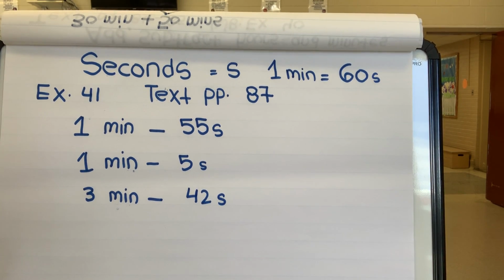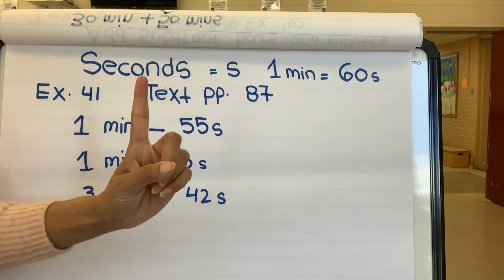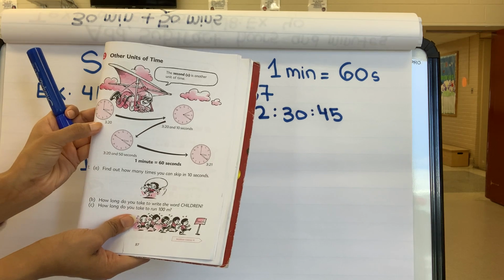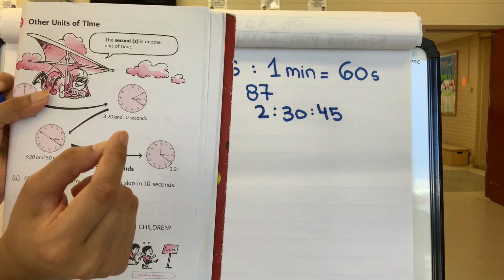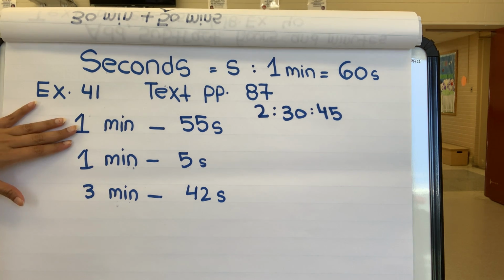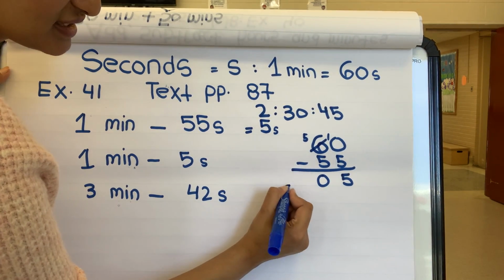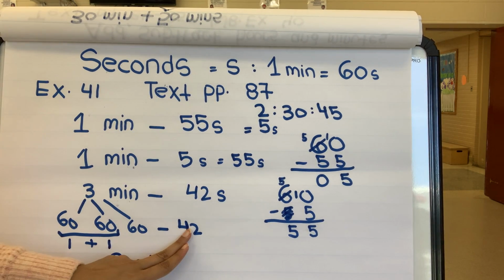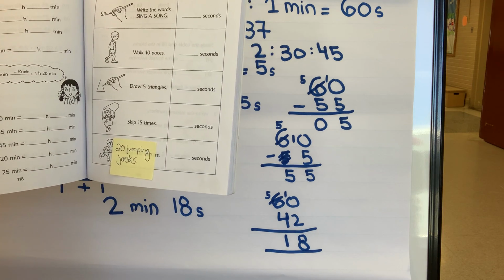Grade 3 Math Lesson 11